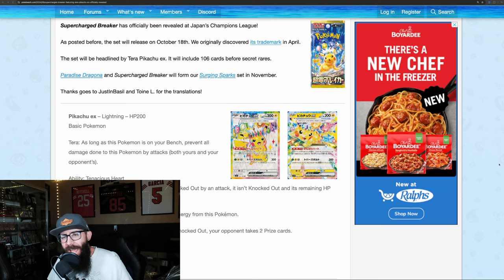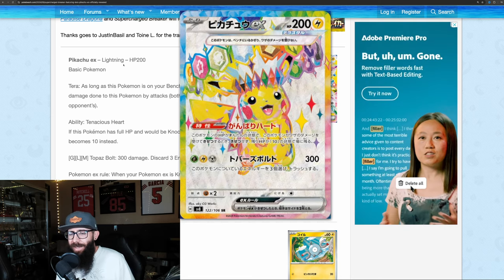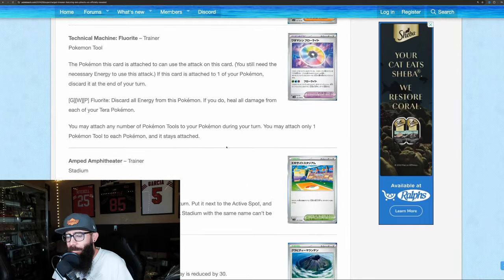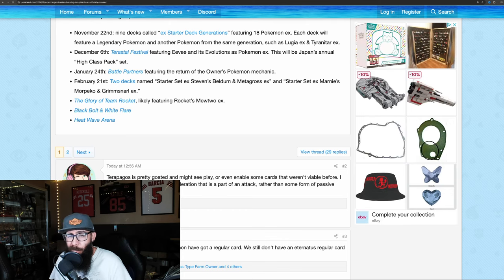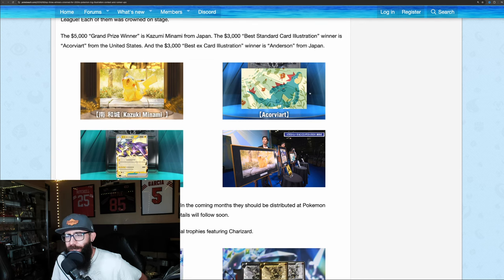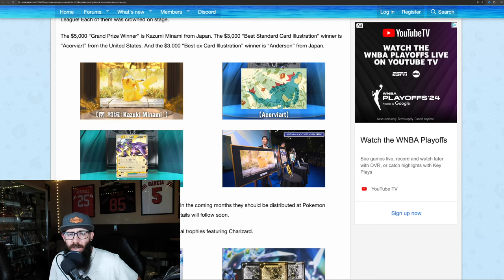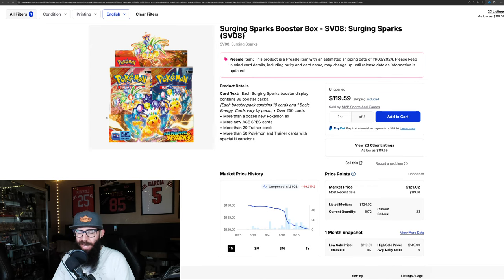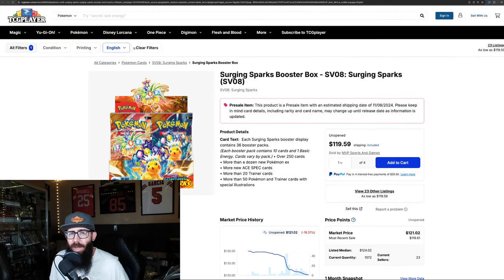New Surging Sparks Pokemon Cards Revealed!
New Pokemon cards from Surging Sparks have been revealed. These come from the Japanese Pokemon card set Supercharged Breaker. We get our first look at tera Pikachu with a rainbow border. The other half of the set is coming from the Japanese set Paradise Dragona.